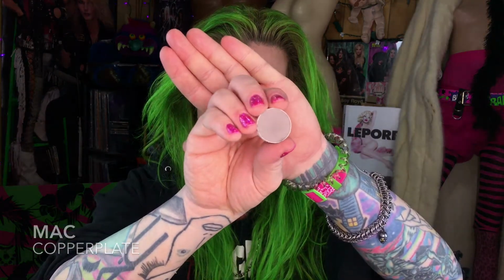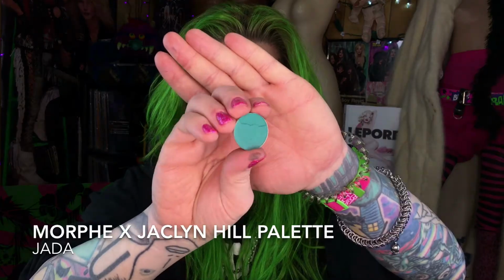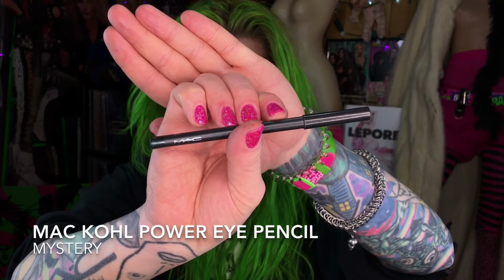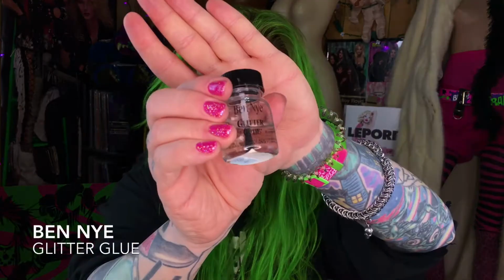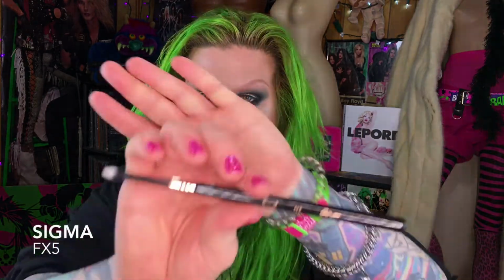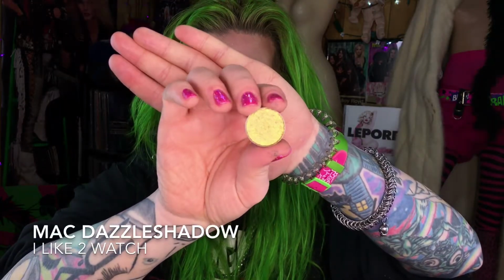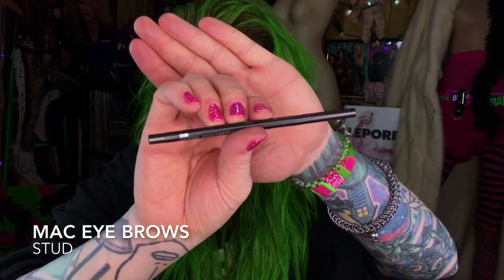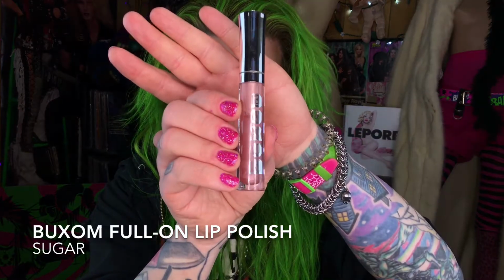Blue Smoky Eye Tutorial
The rare, cool-toned eyeshadow look.  Don't get used to it, you won't see it much! Haha!!